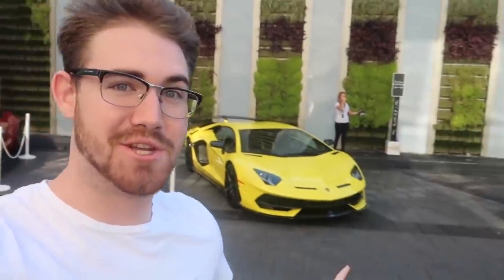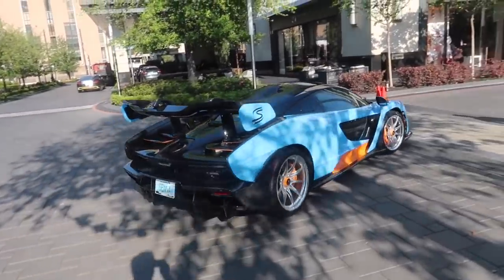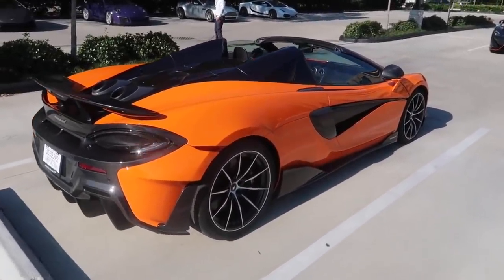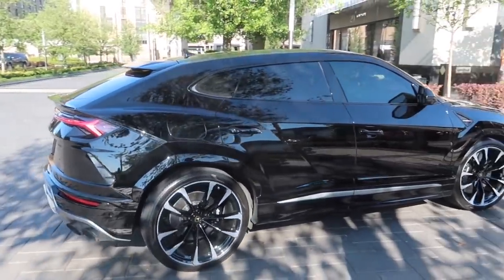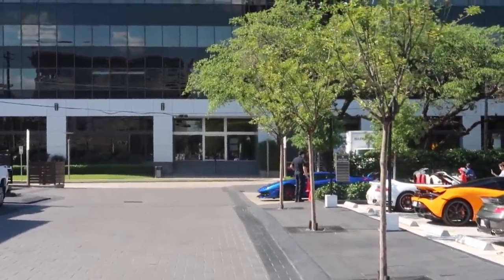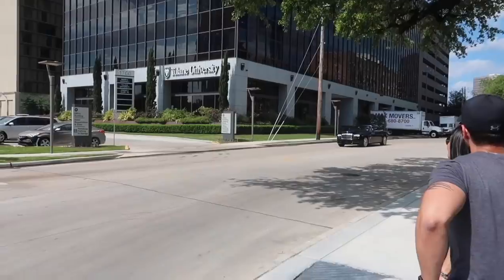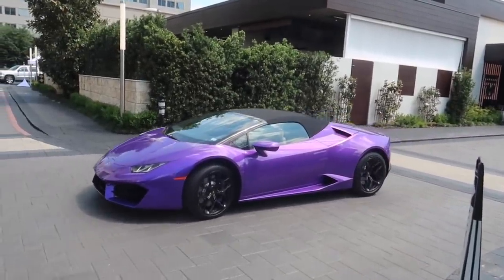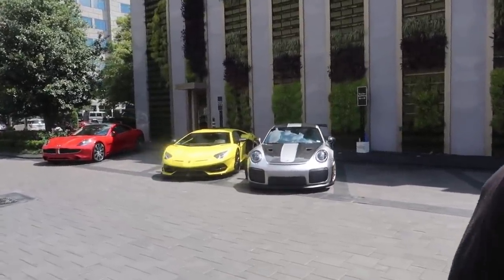CRAZY LOUD Supercar Accelerations Leaving Car Meet!! - SVJ, Senna, TT Huracan, & MORE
When it comes to car leaving a car show Texas knows how to do it right! We had some of the craziest cars in the state come out to the show and absolutley send it at the end. These cars were so loud and were so fun so watch leave Post Oak Power!

CAR PARTS

HEADLIGHTS

TAILLIGHTS

HOOD

EXHAUST

RIMS